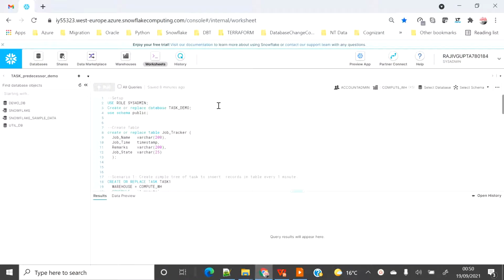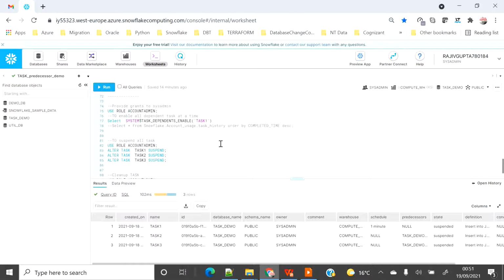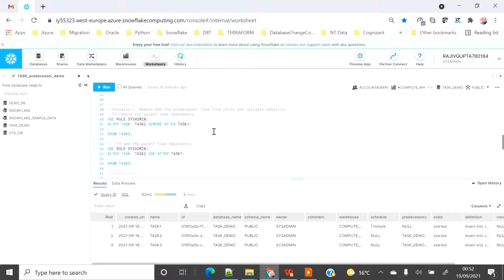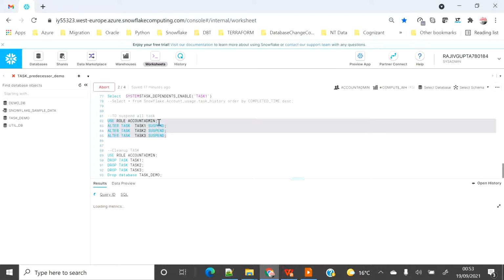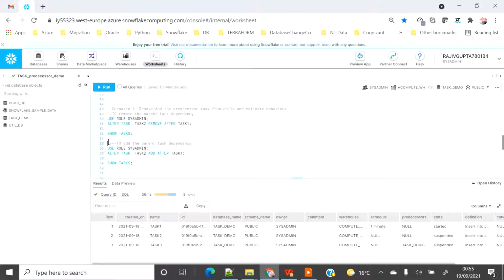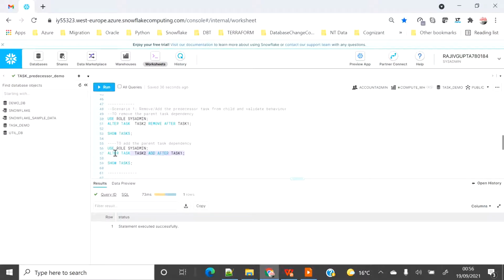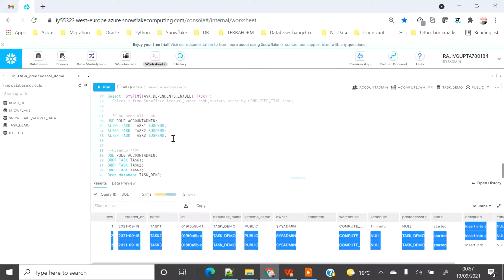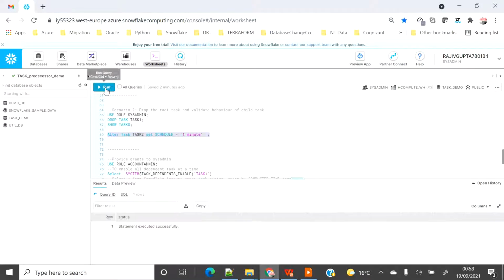Snowflake Predecessor & Child Task - Hands On | Rajiv Gupta Learn Everyday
Snowflake task in simple term is scheduler which can help you to schedule a single SQL or a stored procedure.
Task can be very useful when combined with streams to make an end to end data pipeline. The Snowflake task engine has a CRON and NON CRON variant scheduling mechanisms. The CRON variant should look familiar syntactically if you are a Linux guy.
Snowflake ensures only one instance of a task with a schedule (i.e. a standalone task or the root task in a tree of tasks) is executed at a given time. If a task is still running when the next scheduled execution time occurs, then that scheduled time is skipped.